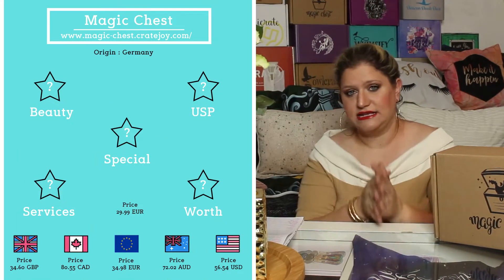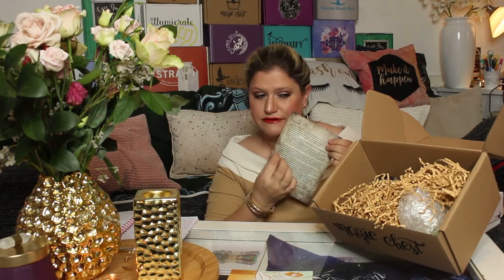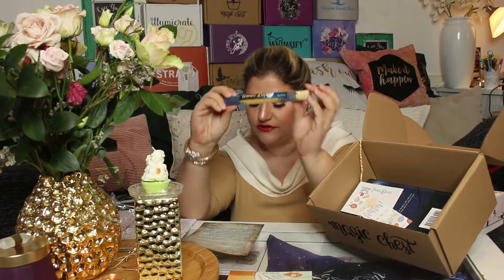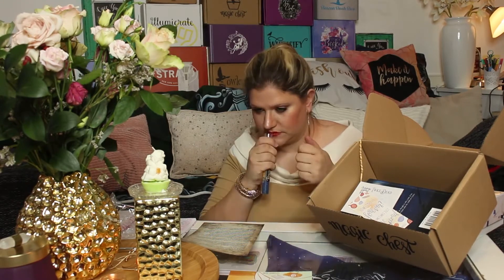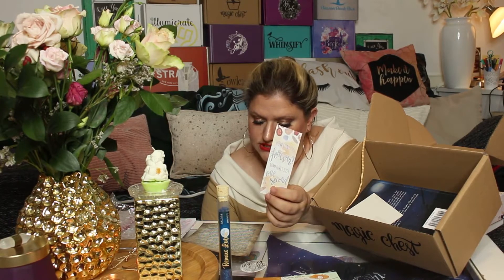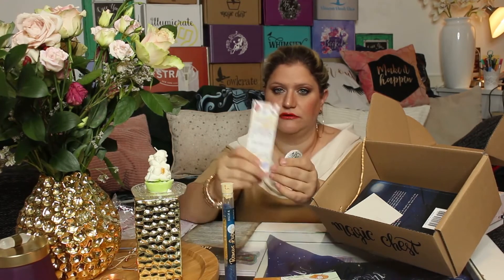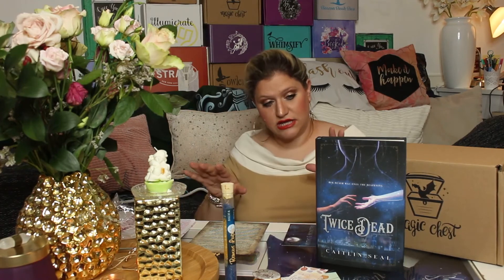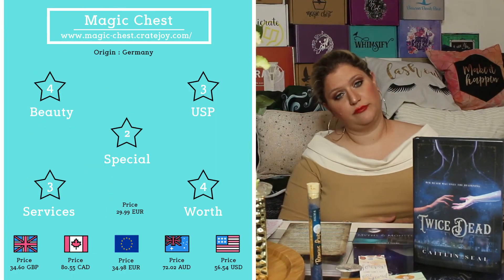OLD UNBOXING - Magic Chest "Love yourself" (September)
Subscription Box I am unboxing in this Video is